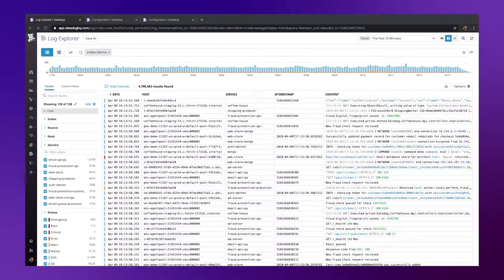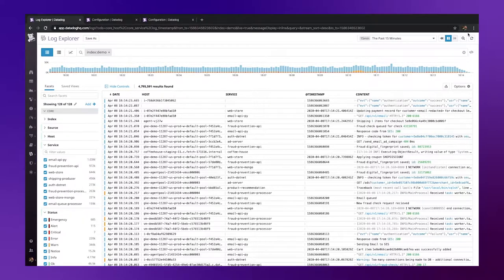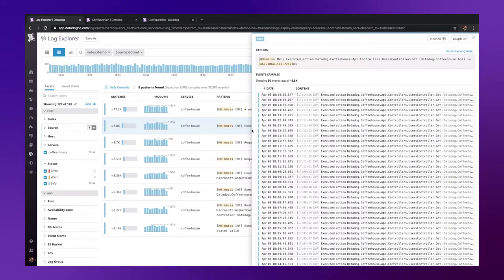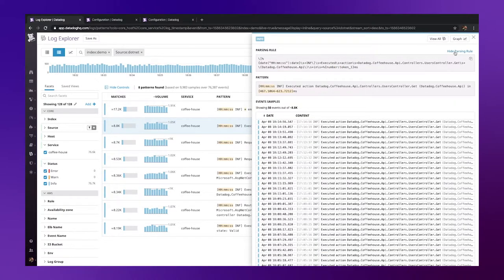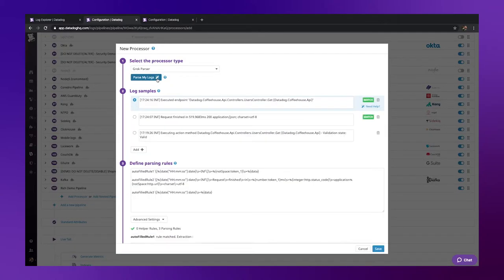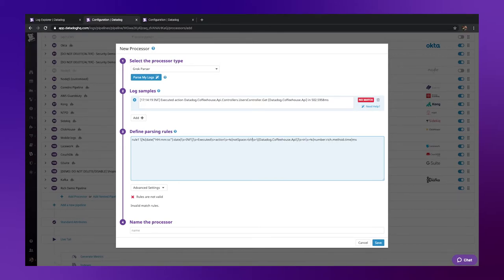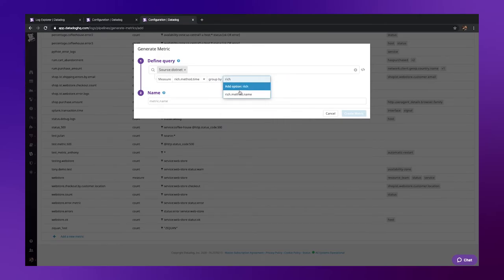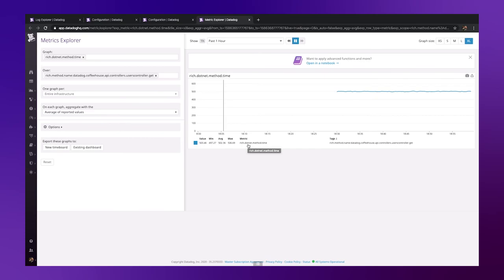Using Log Patterns to Generate Metrics from Logs | Datadog Trip & Tricks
In part 1 of this 2 part series, you’ll learn how to use Log Patterns to identify log parsing rules and effortlessly create metrics from your logs.

Datadog’s Log Patterns feature algorithmically clusters logs for faster troubleshooting and investigation. Using those patterns, you can automatically generate log parsing rules. With these parsing rules, you can generate metrics based on the data in your logs, allowing you to take advantage of Datadog’s standard 15 month metric retention. This allows you to follow trends in data from your logs over time, so you never miss out on insights -- even for logs you don’t choose to index. You can read more about generating metrics from your logs